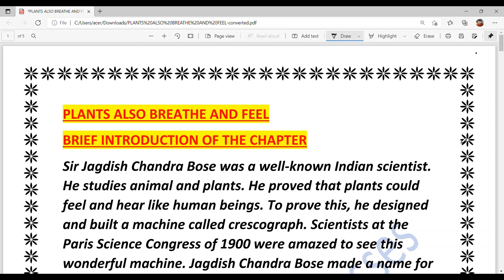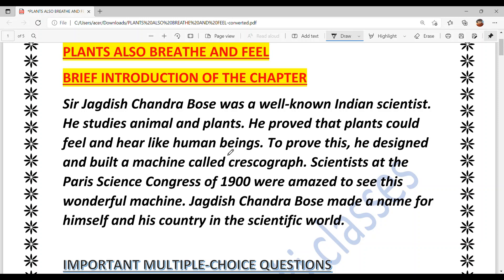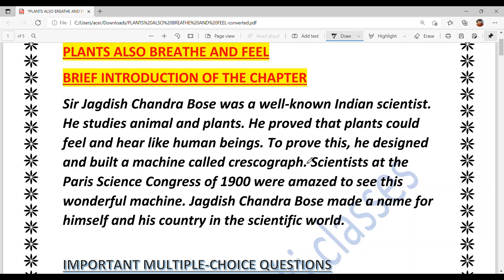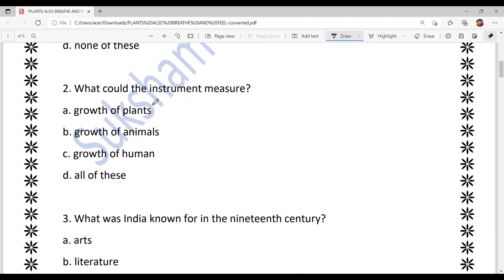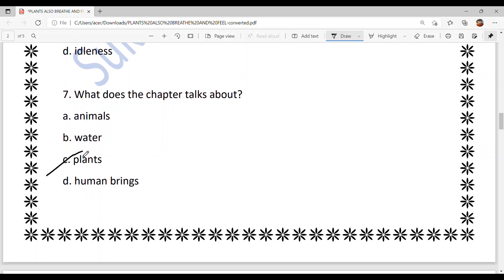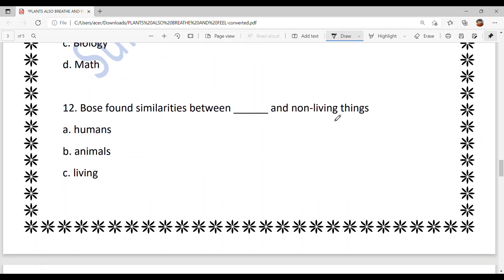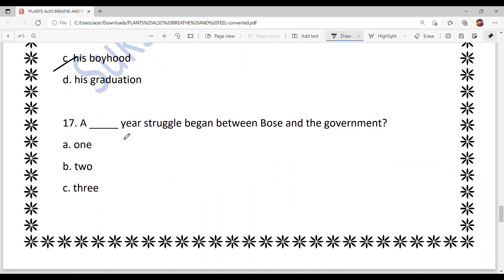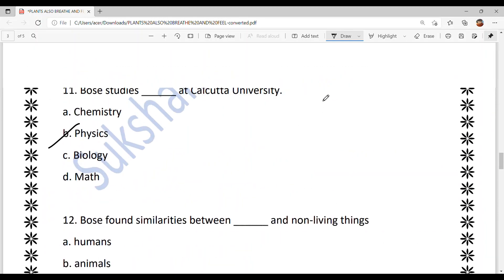CLASS 9TH- PLANTS ALSO BREATHE AND FEEL IMPORTANT MCQS PSEB